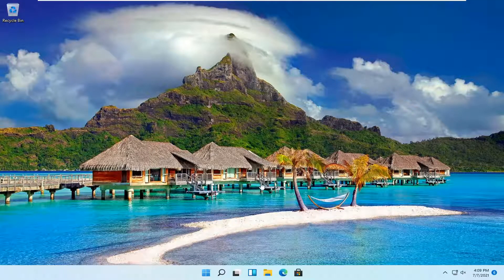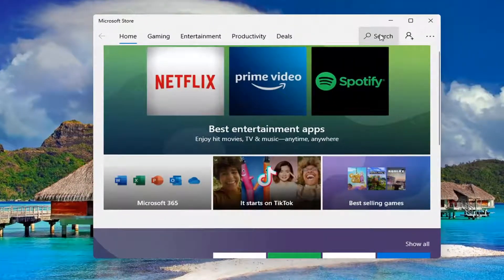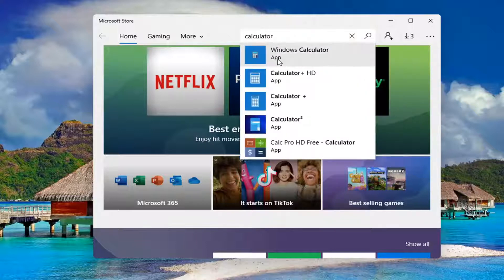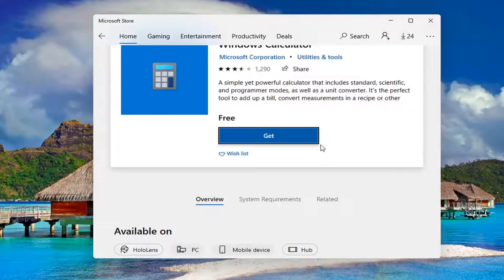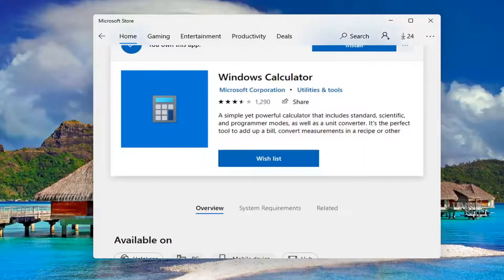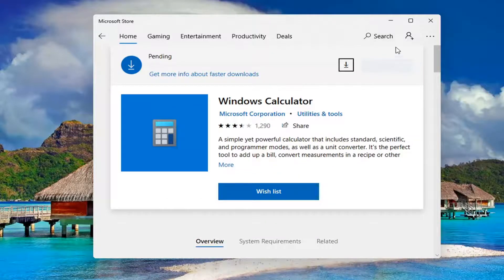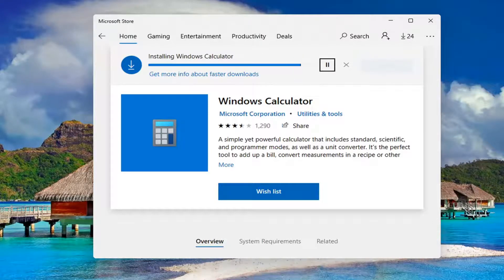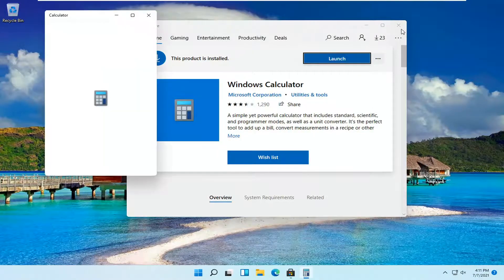How to Get Back Missing Calculator on Windows 11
Windows 11’s Calculator app is an invaluable tool that includes scientific and programming modes along with more basic math options.

Issues addressed in this tutorial:
calculator not working in windows 11
calculator not opening in windows 11

One of the oldest Windows apps is the Calculator. It is also one of the most basic and probably the most used apps. Windows Calculator received a major update with version 11. There are many different calculators available in the menu and a memory feature to save previous calculations now. However, all these features are useless if the Calculator is missing or simply fails to launch.